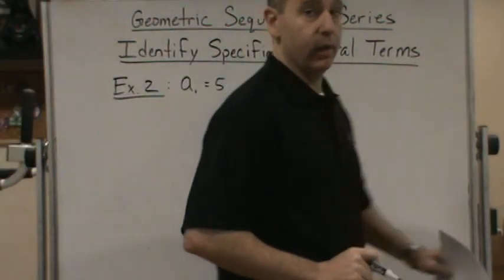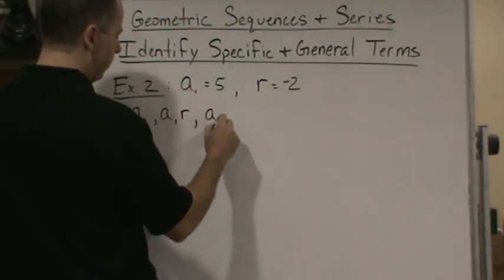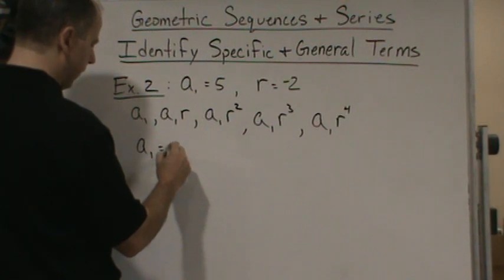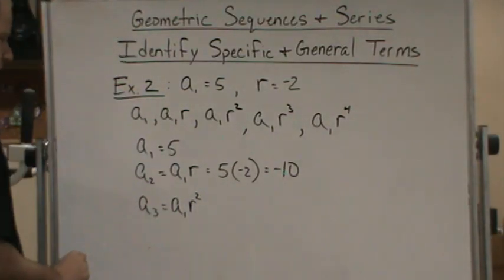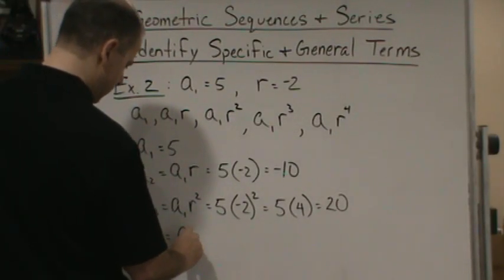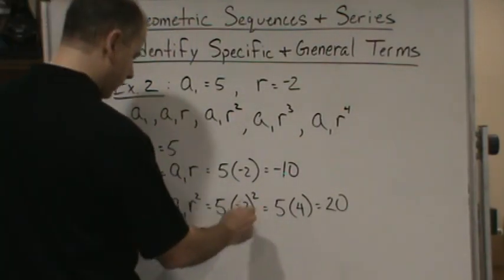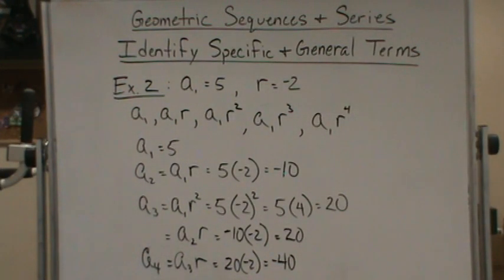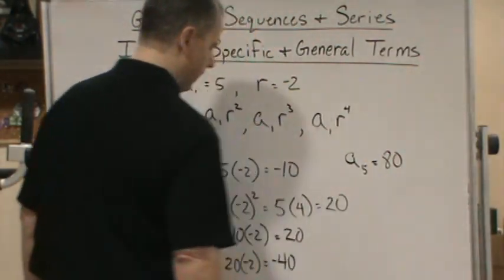MTH122 College Algebra Sec 8 3 Geometric Seq and Series Indentify Spec and Gen Terms Ex2